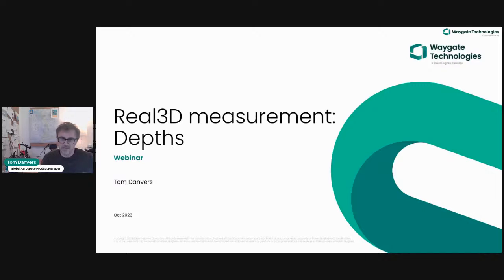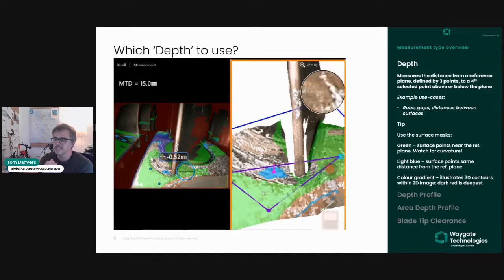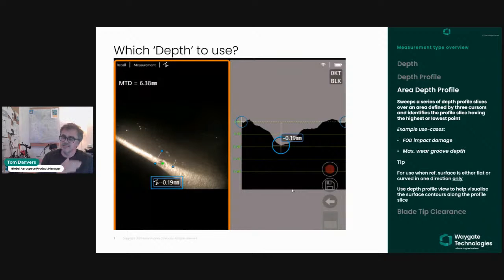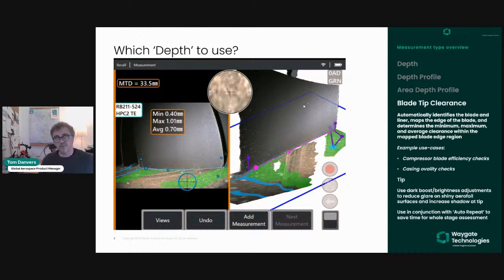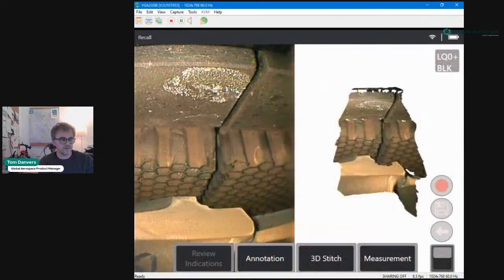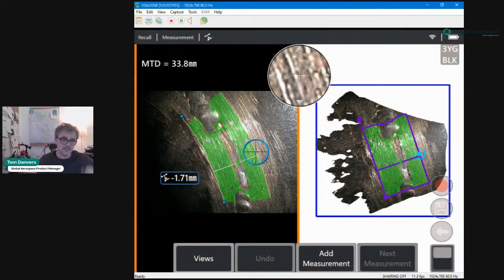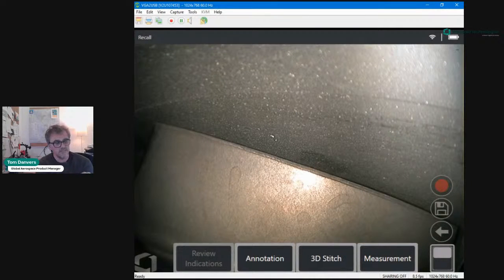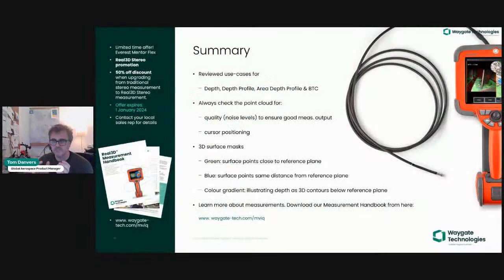Borescope Tutorial: Better Depth Measurements with Real3D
Real3D Measurement lets your borescope detect: Depth, Depth Profile, Area Depth Profile and Blade Tip Clearance. You can see how how each measurement can be used on our Mentor Visual iQ video probe, the usage of 'auto repeat' to reduce inspection time, and explain how the interaction of your point cloud provides you with confidence of cursor placement to generate accurate measurements.